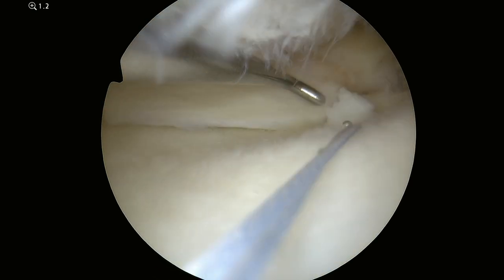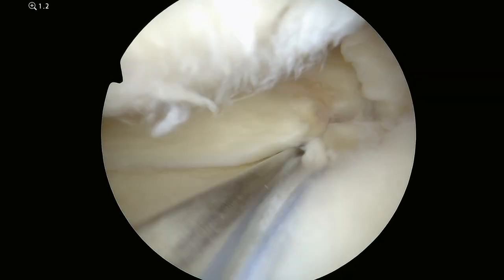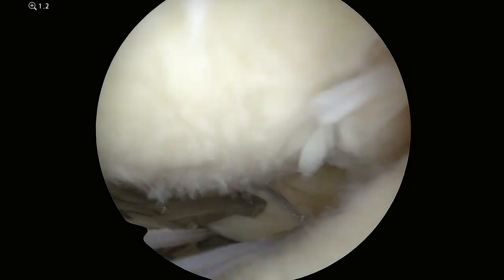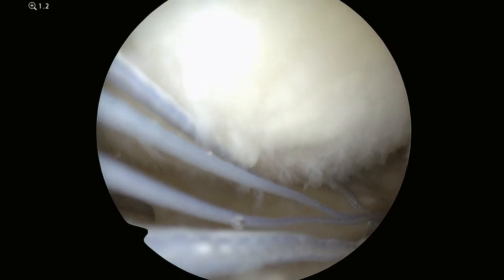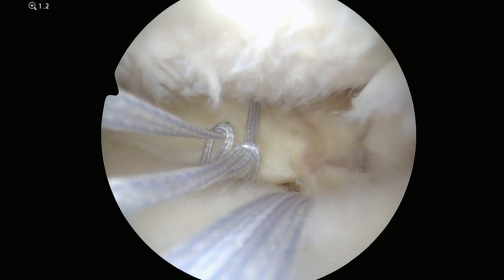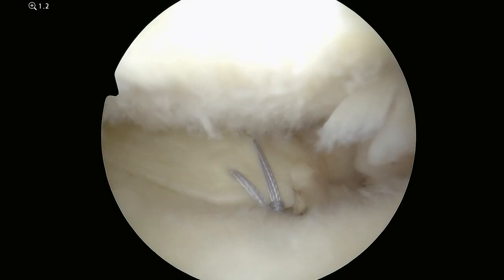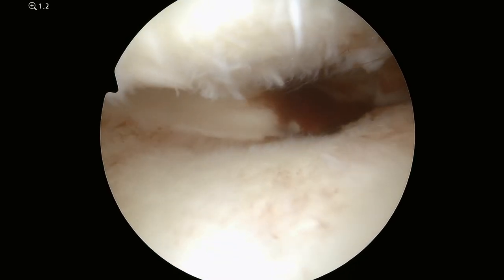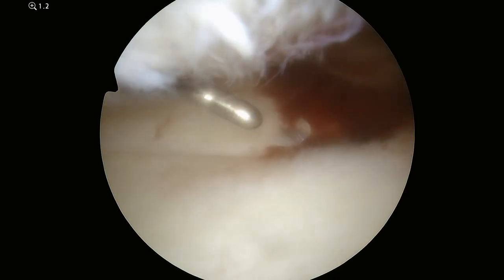Medial Meniscus Posterior Root Repair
Arnot Health orthopedic surgeon Dr. Jared Smith narrates a recent medial meniscus posterior root repair procedure.  The procedure was performed to affix and stabilize the meniscus, which acts as a shock absorber between the two bones in the knee while walking.